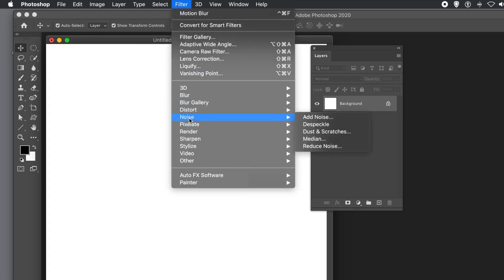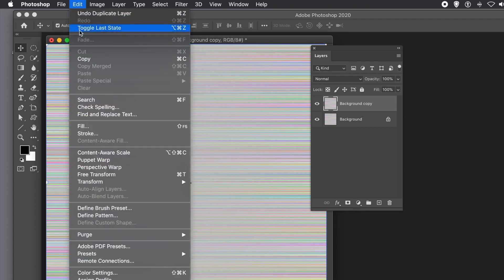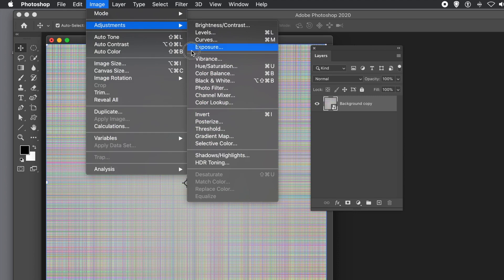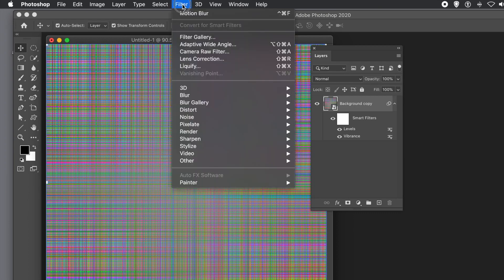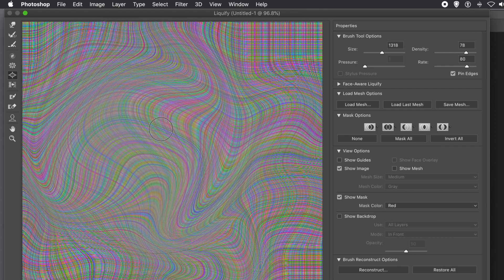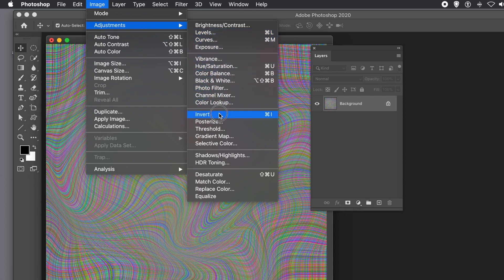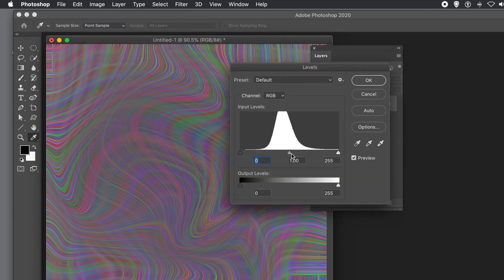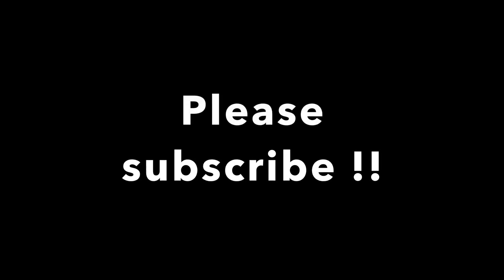Photoshop : Create colorful random warped lines tutorial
How to quickly create a colorful random warped lines design in Photoshop using noise as well as transformations and blurs etc in Photoshop CC 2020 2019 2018 etc